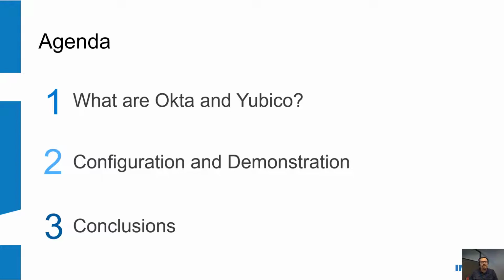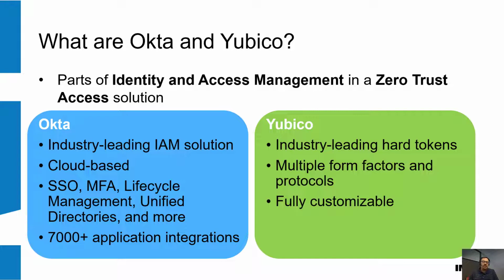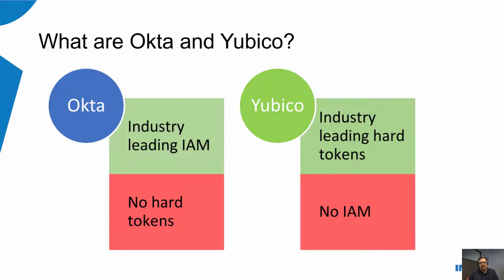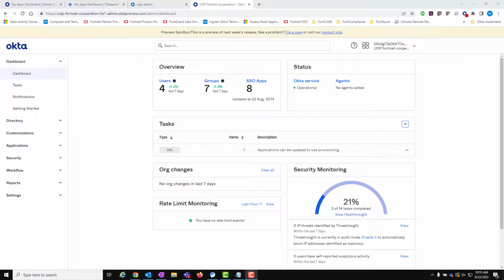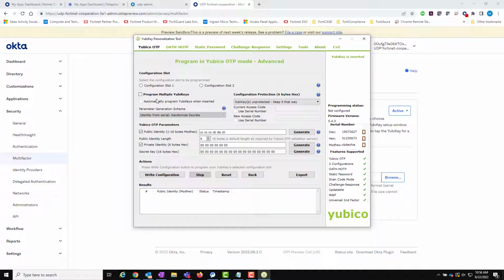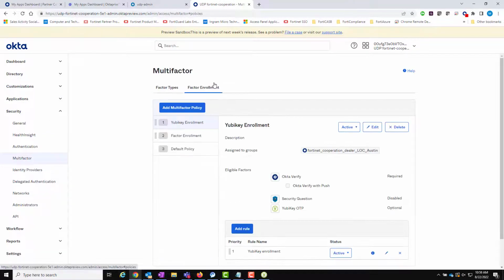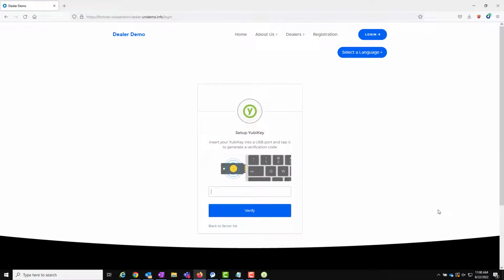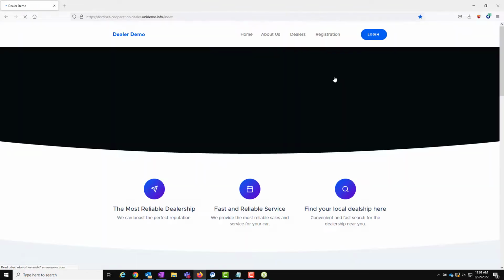Okta and YubiKey Integration and Configuration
Okta is an industry leader in Identity and Access Management, but makes no hard tokens. Yubico is an industry leader in hard tokens, but doesn't have their own Identity and Access Management solution. Why not combine the two? Watch this video to see a brief solution overview and a live integration configuration in under ten minutes!